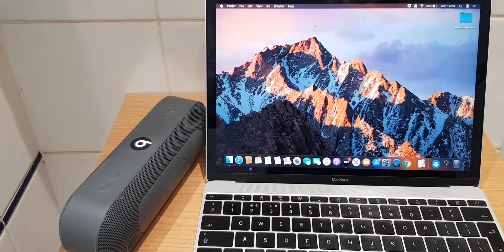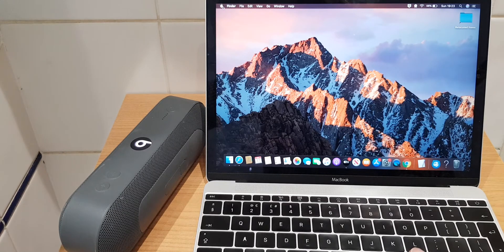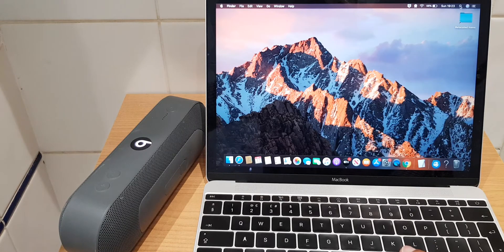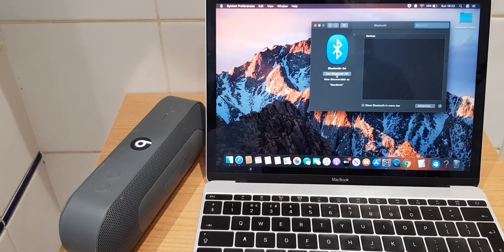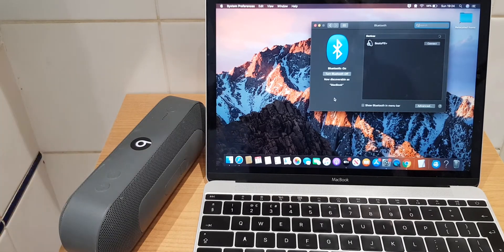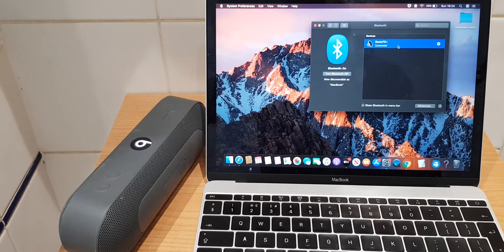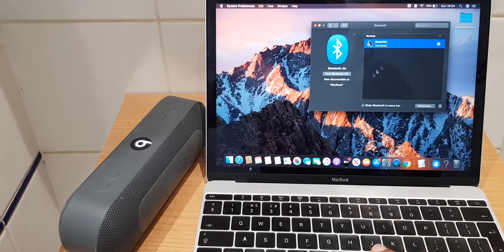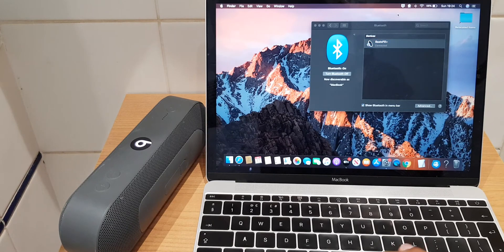How to Connect Macbook to Beats Pill Bluetooth Speaker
Simple steps to connect your Mac to Beats Pill Bluetooth speaker plus tip at the end to save time